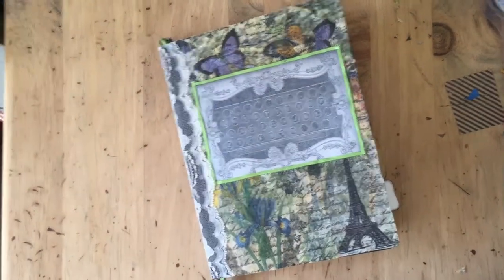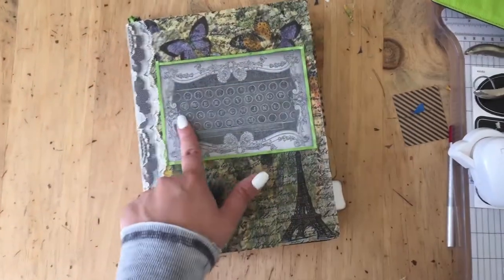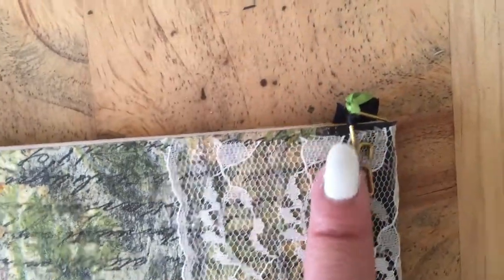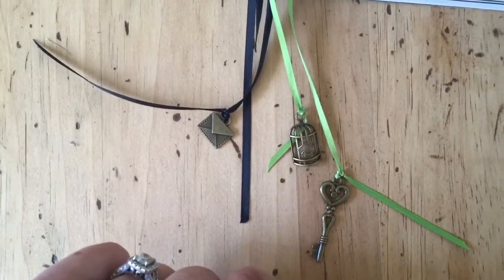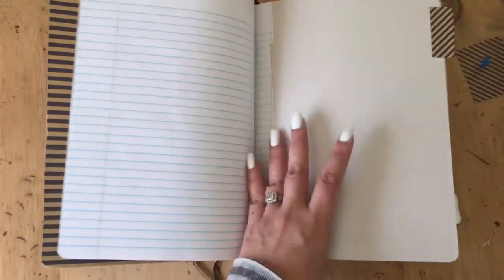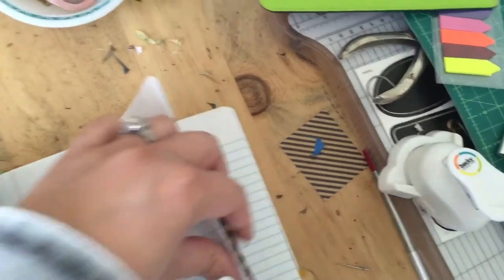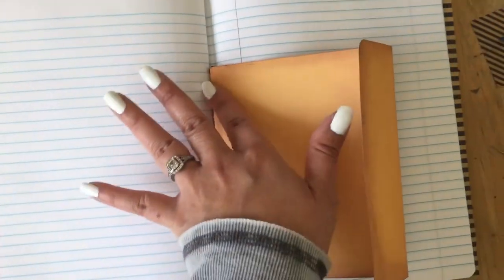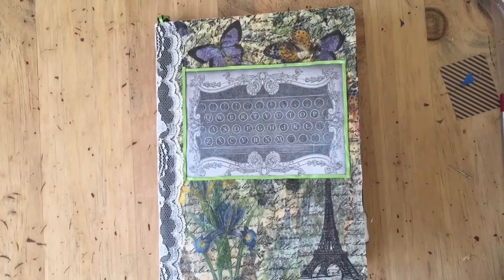Swap-upcycle and/or altered notebook. Walmart, dollar tree, daiso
A fun little redo of a composition book using decoupage, scrapbooking, charms, ribbon and Vectoria Designs printables (one of my fav etsy shops)